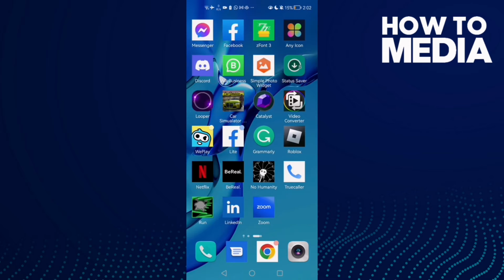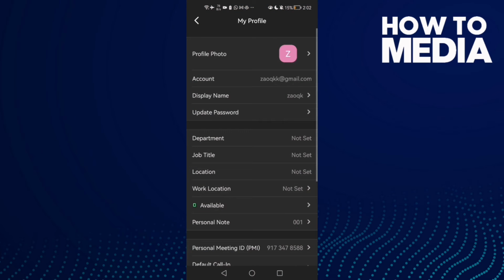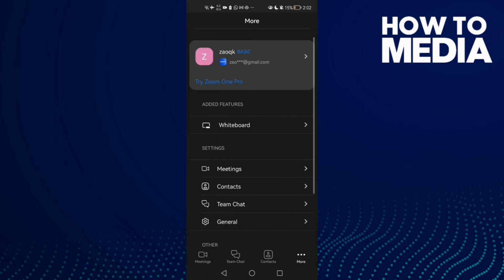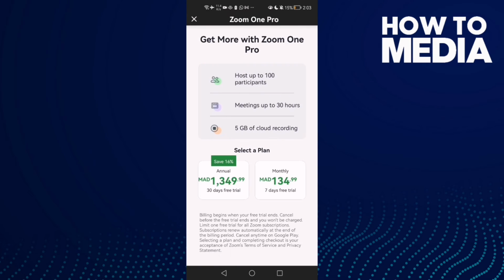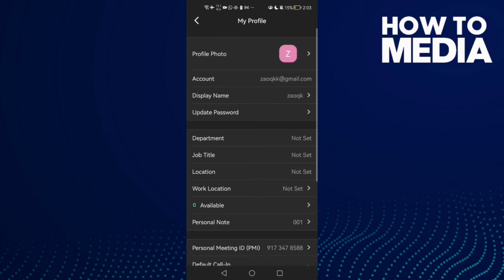How to Set and Change Zoom Password on Any Android Phone - Mobile App Problem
How to Set Zoom Password on Any Android Phone - Mobile App Problem

in this video we discuss :